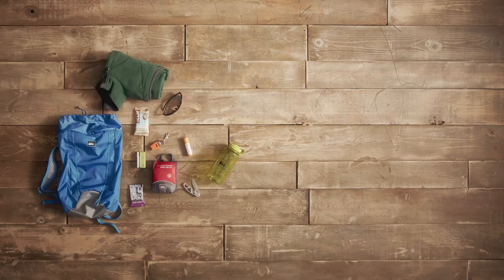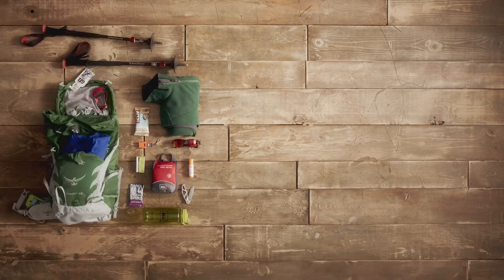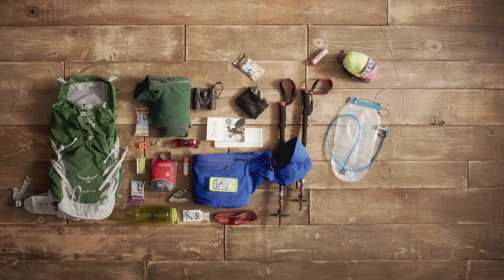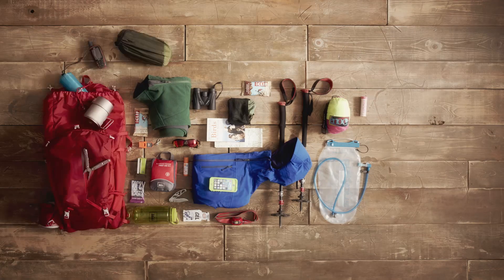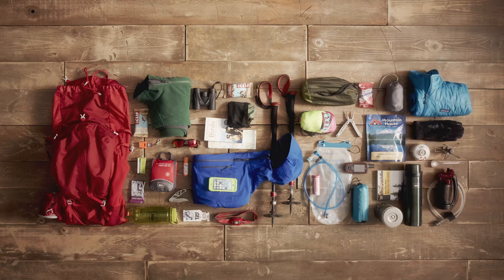How to Choose a Day Hiking Pack || REI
The experts at REI show you how to choose a day hiking backpack.